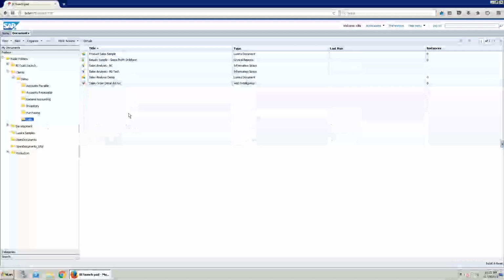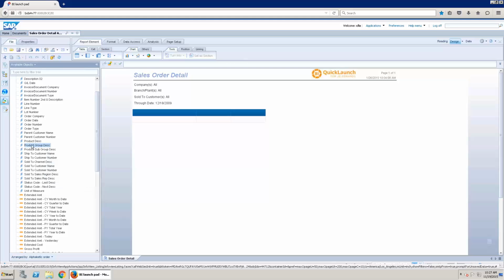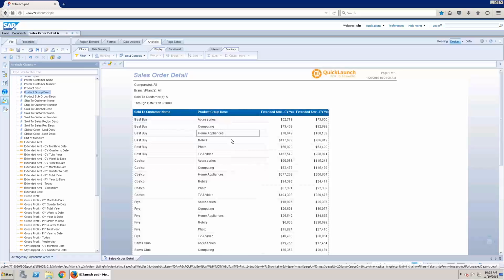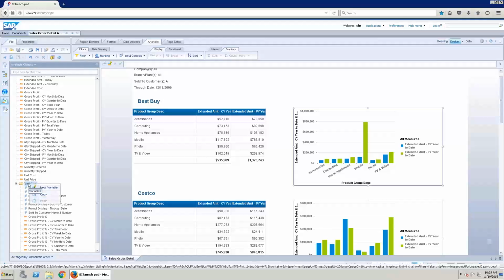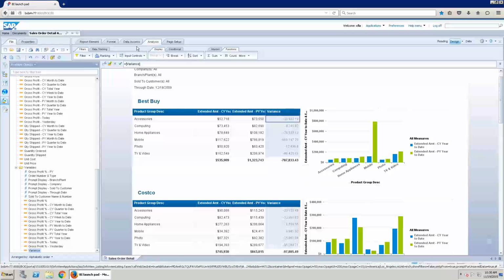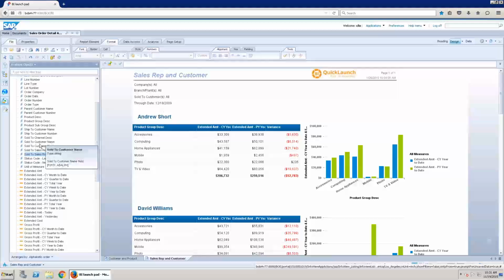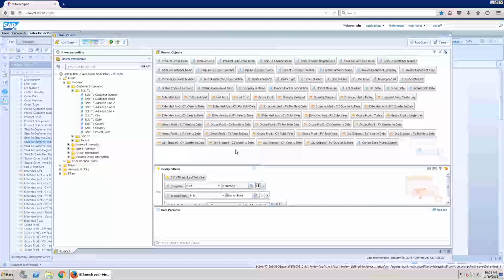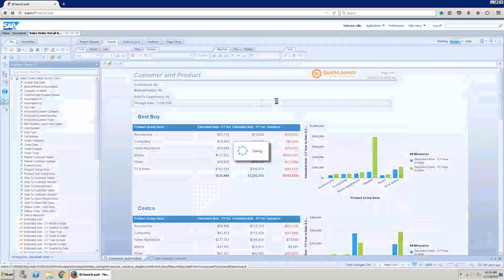BI QuickLaunch for JD Edwards - BusinessObjects Sales Ad hoc Business Query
Preferred Strategies BI QuickLaunch for JD Edwards - Sales Ad hoc Business Query with BusinessObjects Web Intelligence.  See business users can analyze JD Edwards Sales Data with easy to use drag and drop functionality with BI QuickLaunch.